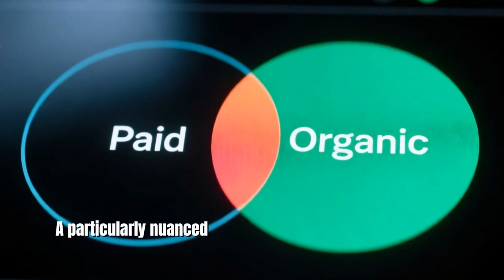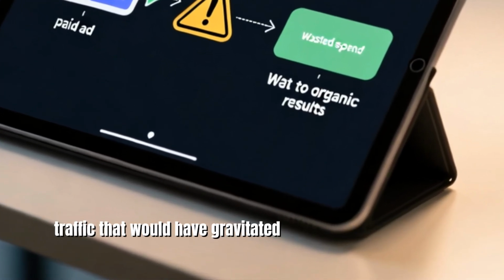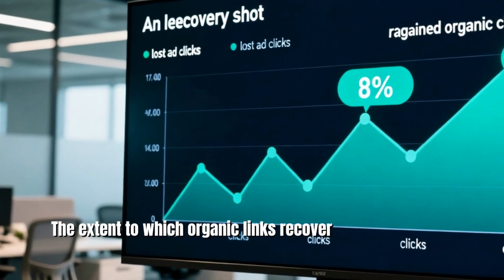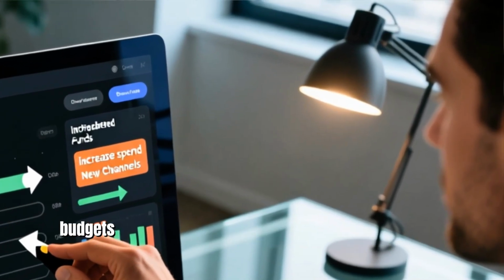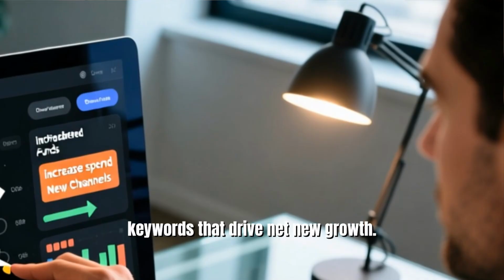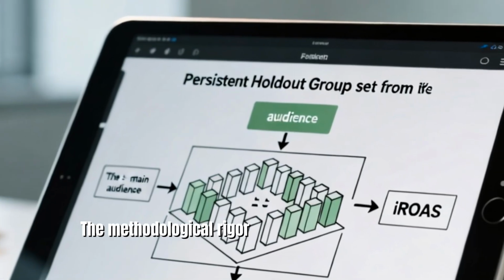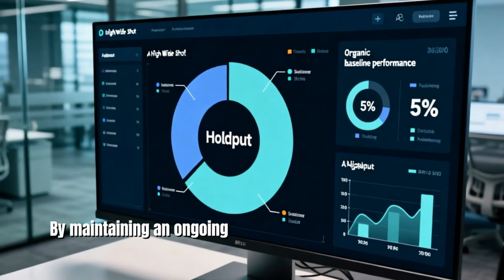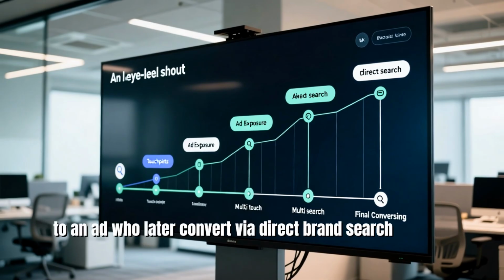Measuring Incrementality in Performance Marketing #8.5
In 2026, incrementality becomes essential for evaluating marketing campaigns, moving beyond traditional metrics like ROAS. Utilizing Search Lift Studies and randomized control trials, marketers can accurately measure the true impact of ad spend. This includes assessing brand cannibalization through Off-Tests and understanding the Assistance Value of non-brand searches. By implementing Holdout Groups and calculating Incremental Return on Ad Spend (iROAS), marketers can optimize budgets for genuine customer growth, ensuring every dollar spent drives new business.